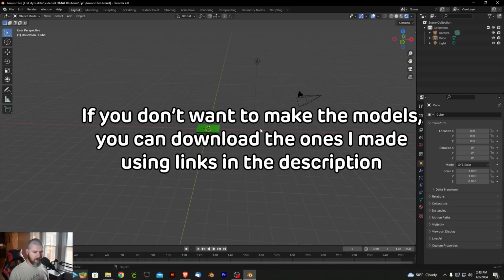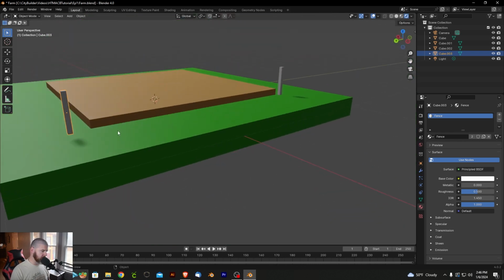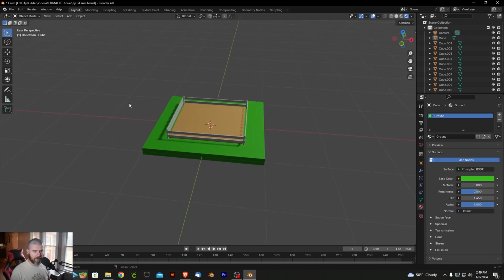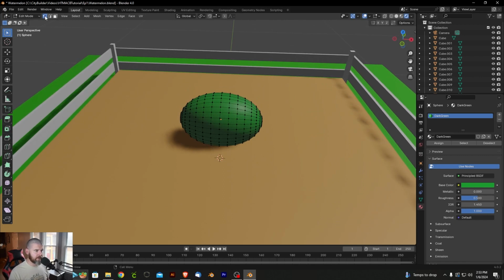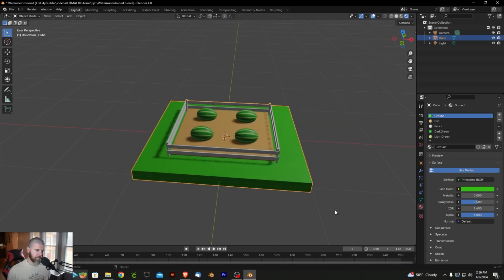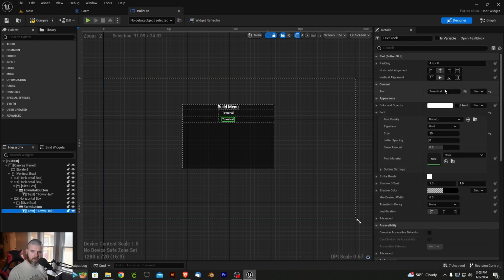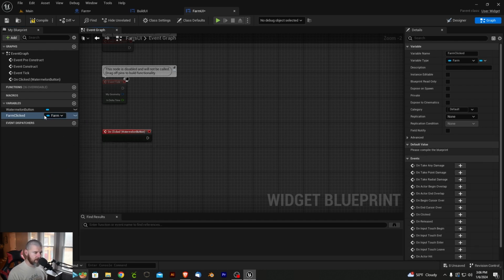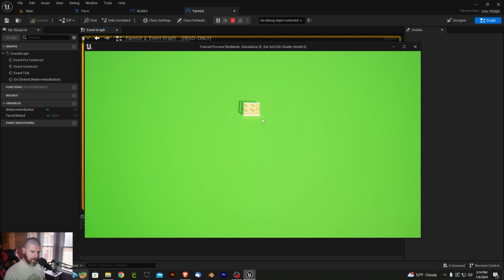How To Make Your First Video Game - Ep. 3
Adding a farm along with a crop to the game.

*Chapters*

Intro 00:00
Making The Farm 00:21
Unreal Engine 14:57
Outro 23:20